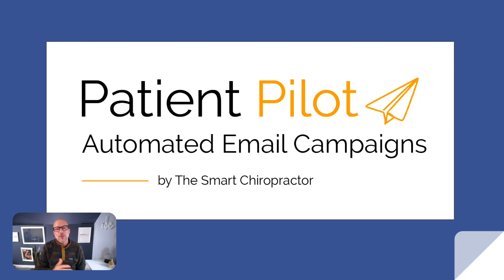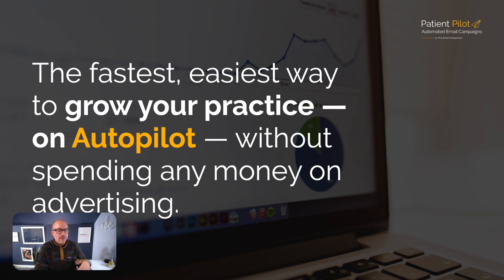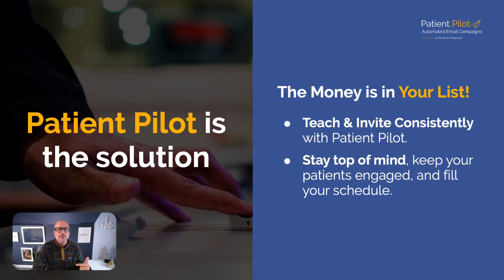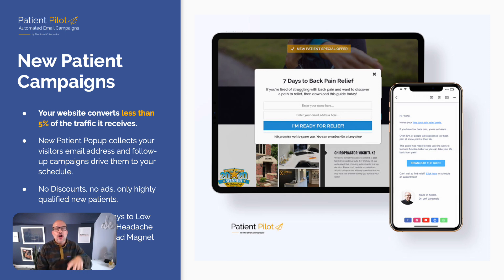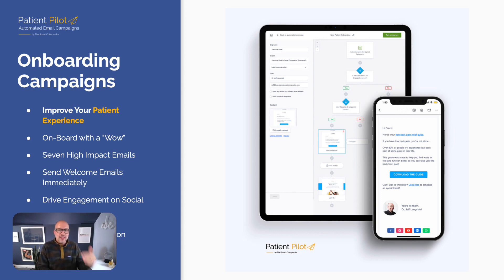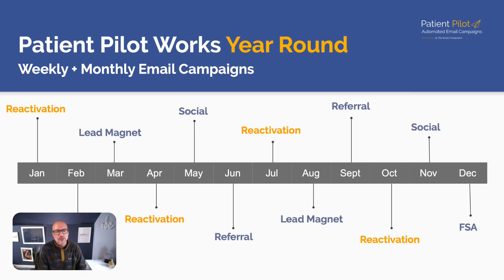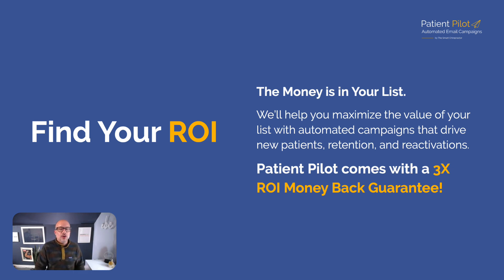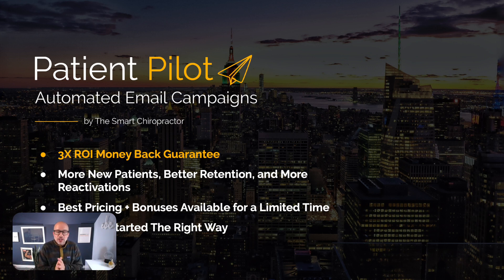An Inside Look: How Patient Pilot Automates Your Chiropractic Marketing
Want to see exactly how Patient Pilot works (and how we can offer a 3X ROI Guarantee)?

Check out the quick demo video where I walk you through the exact process Patient Pilot uses to help you generate more new patients, better retention,  and more consistent reactivations that fill your schedule.

With over 1.1 million emails sent per month for over 300 chiropractors around the world, we've discovered the proven processes that drive consistent results.

For best pricing + bonuses, click here to hop on with our team for a limited time